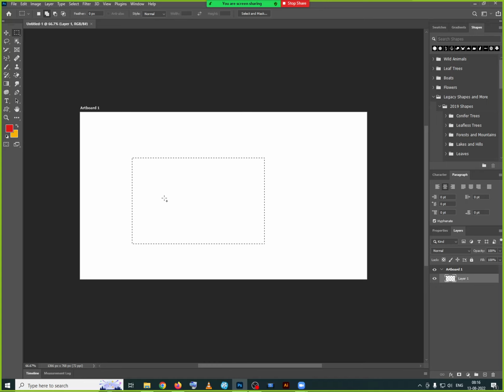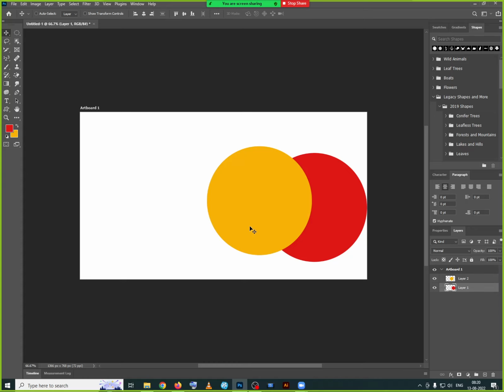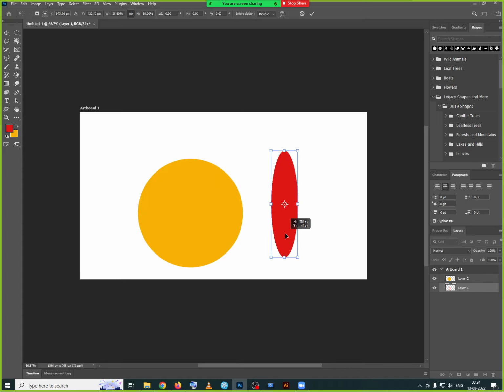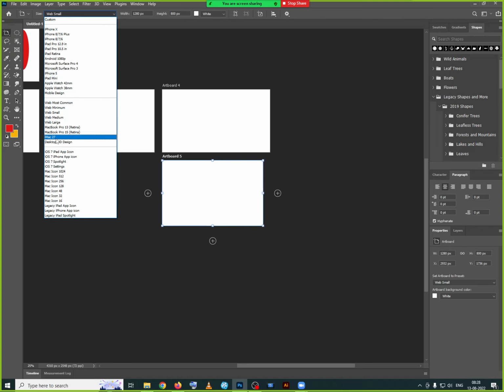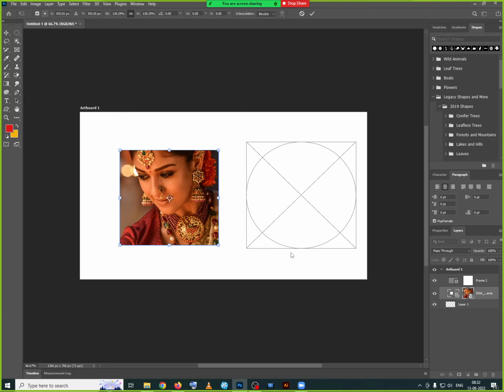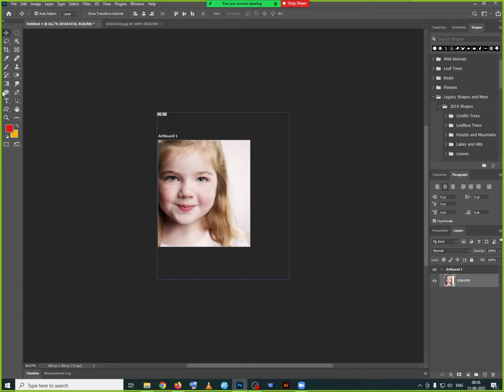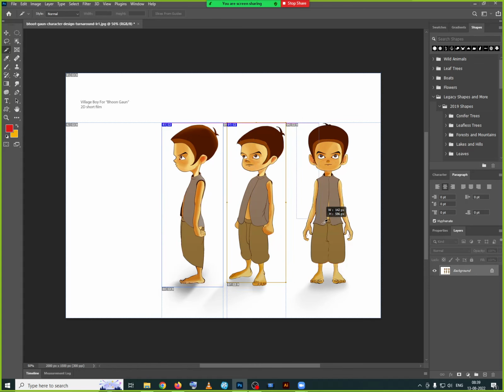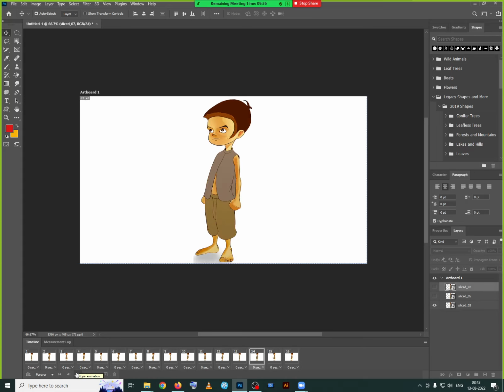Photoshop Tutorial for Beginners to Advance in English